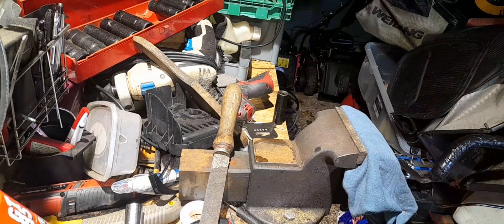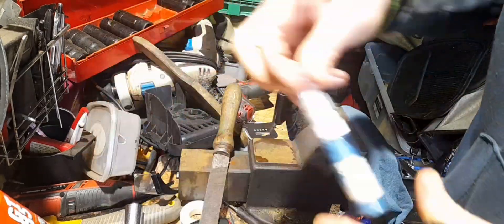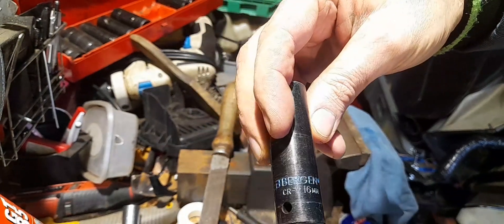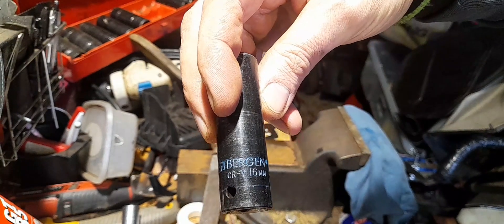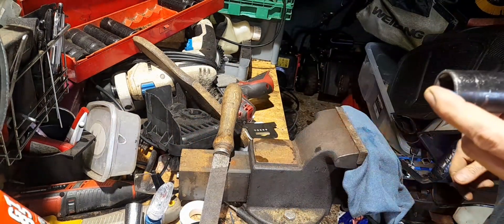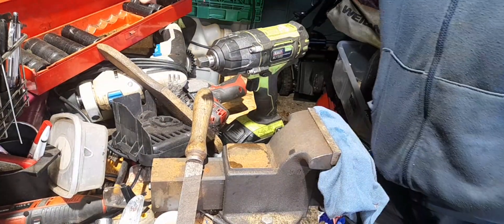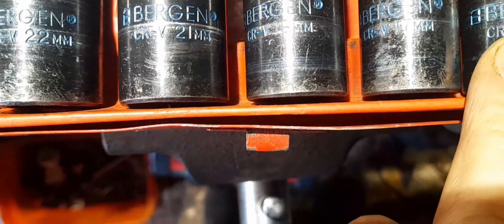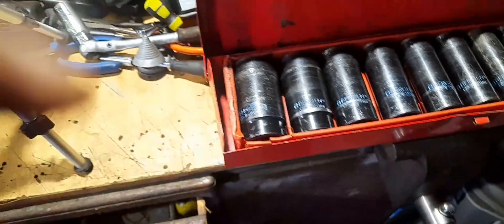Impact sockets find the size easy trick 🤠👌